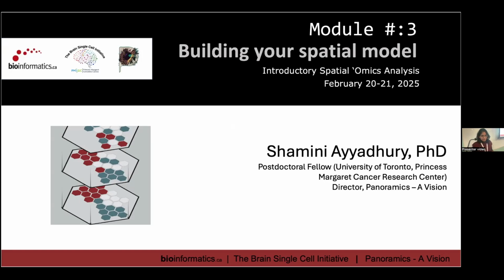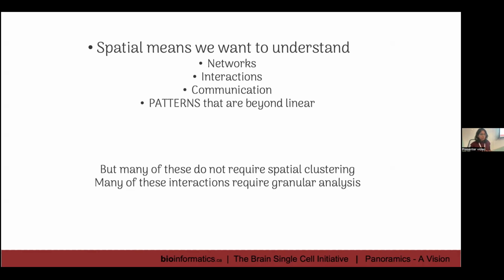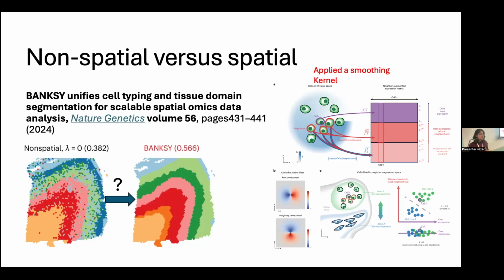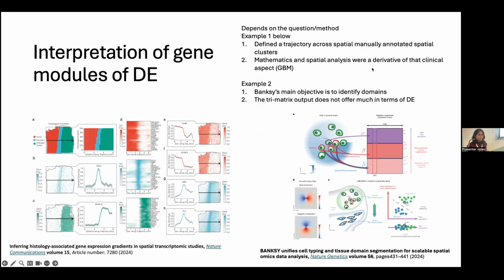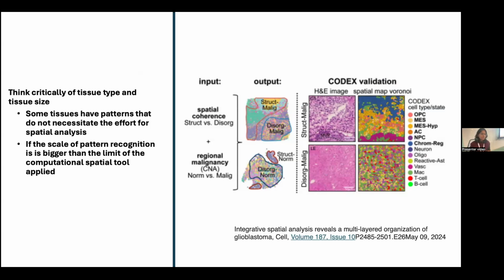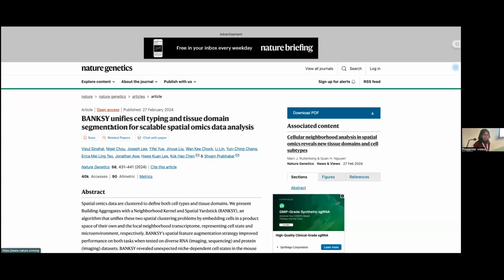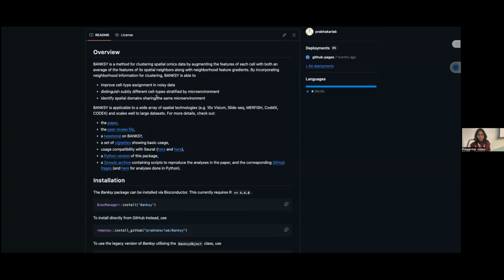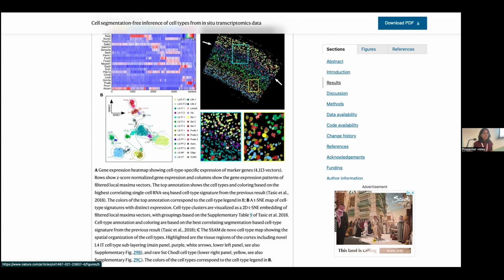CBW Introductory Spatial 'Omics: Visium HD '25 | 03: Building your spatial model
Canadian Bioinformatics Workshop series:
- Introductory Spatial 'Omics Analysis: Visium HD, Feb. 20-21, 2025
- Building your spatial model (Shamini Ayyadhury)

Lecture slides and class materials for this workshop are available